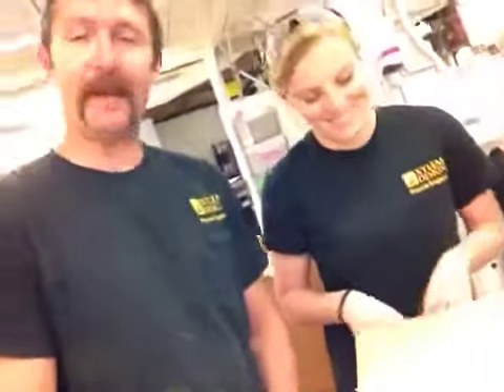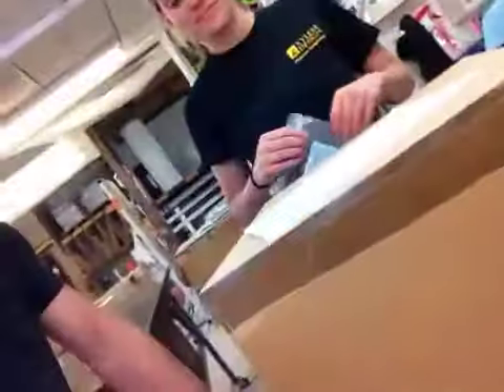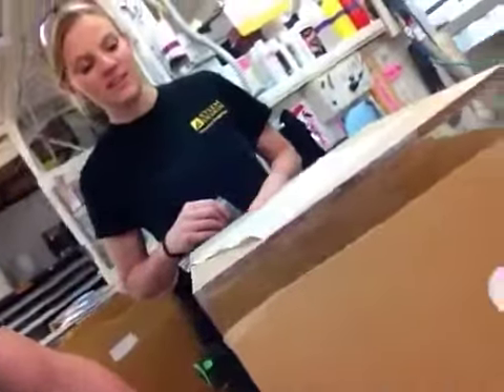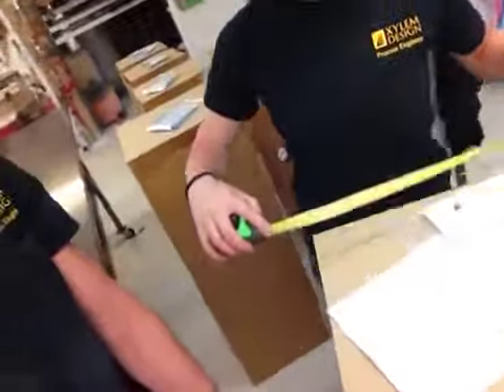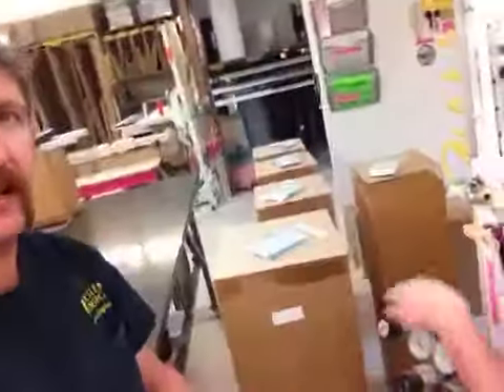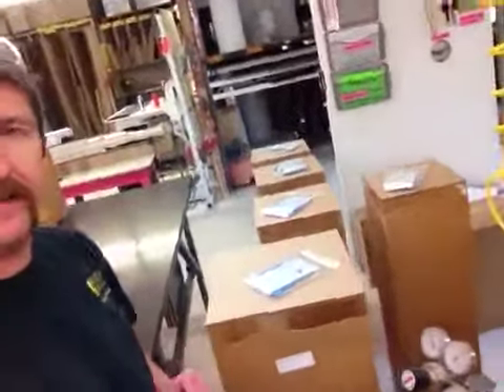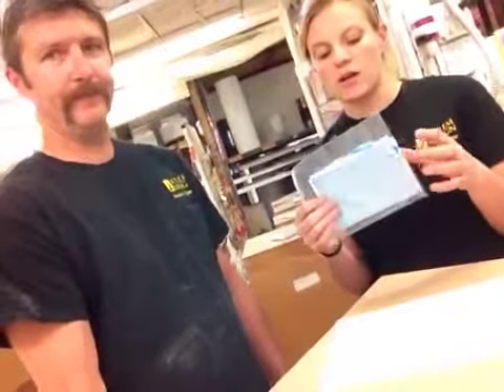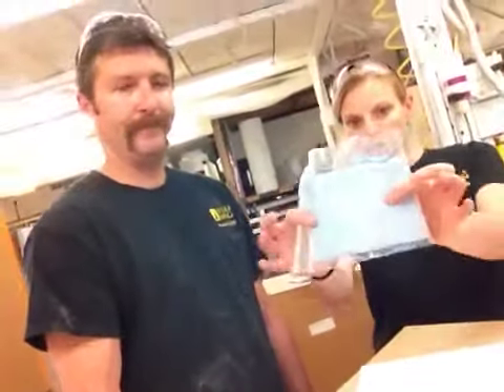65228 - Clear Acrylic Pedestals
Clear Acrylic Pedestal
Our Clear Acrylic pedestals are an elegant display. Each pedestal is hand crafted, hand shined, and perfect fit for many projects.

Our beautiful square and rectangle Clear Acrylic pedestals are handcrafted and hand polished for an exceptionally clean look. You might be wondering how sturdy these displays are? We don't simply trust a generic glue joint to hold our seams together, instead we introduce a solvent that fuses the two parts together literally forming a continuous weld. While these units are designed to hold a staggering 75lbs, we can also reinforce these displays to hold just about any amount of weight.

With the Clear Acrylic, you can add a beautiful manual turntable and a toe kick for even more visual appeal and functionality.

If you are nterested in purchasing a clear acrylic pedestal,

309 Hickory St.